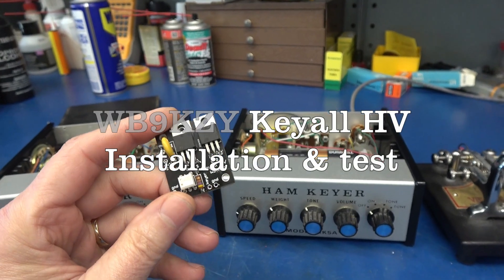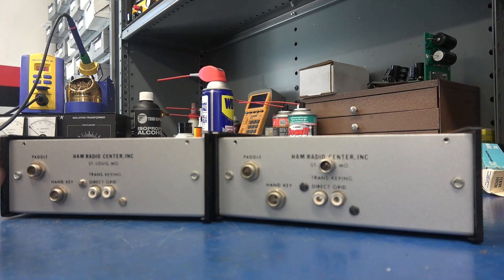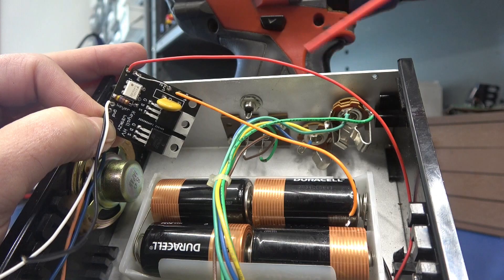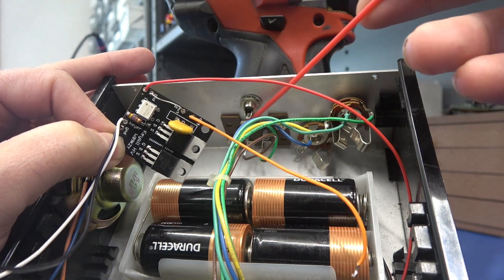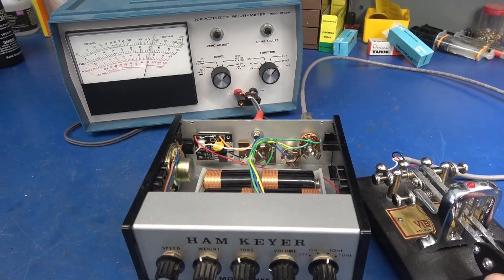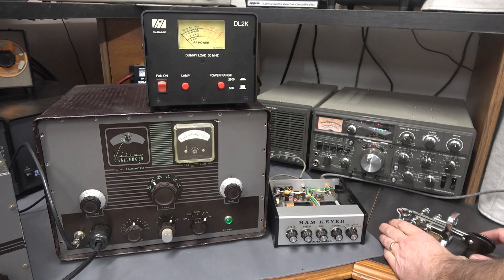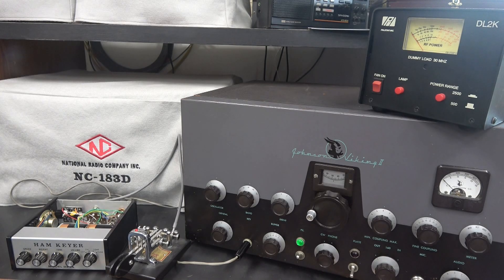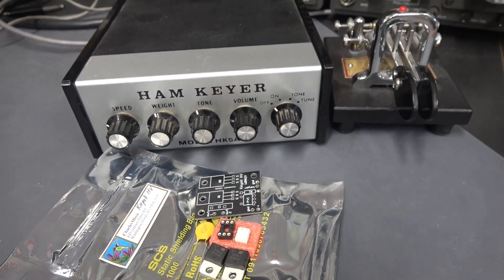WB9KZY Keyall HV module installation & test Ham Keyer Vintage Ham transmitter CW key interface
Protect your vintage keyer box with the WB9KZY Keyall HV module. The Keyall kit allows the owner of a keyer with a low voltage positive (NPN or n-channel MOSFET) keying transistor to drive the vacuum tube transmitters and transceivers of yesteryear. This unit will key negative voltage rigs (grid block keying) or positive voltage rigs (cathode keyed tube transmitters and conventional +13.8V powered solid state rigs). The output transistors IRFBG30 are rated at 1000 V, 3.1 A (3100 mA). NOTE: only use special anti-static Velcro, such as 3M Industrial if you decide to mount the board as I did.